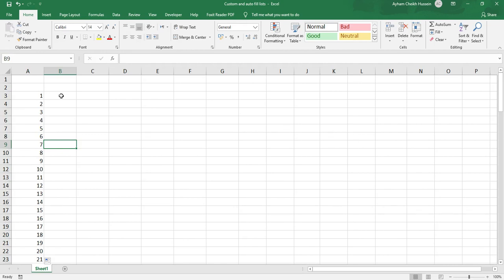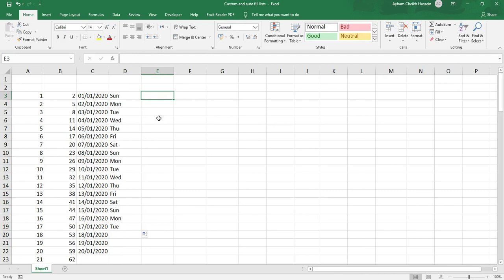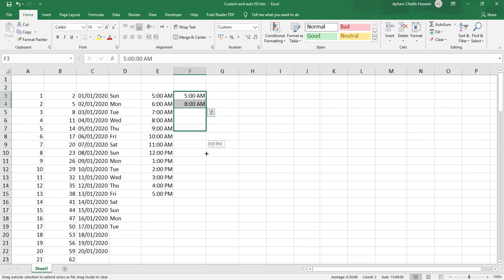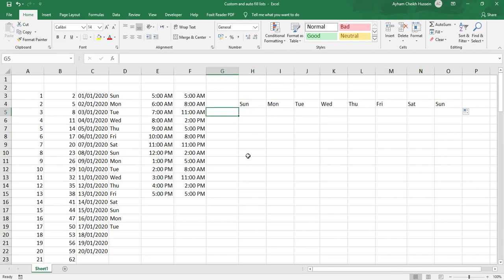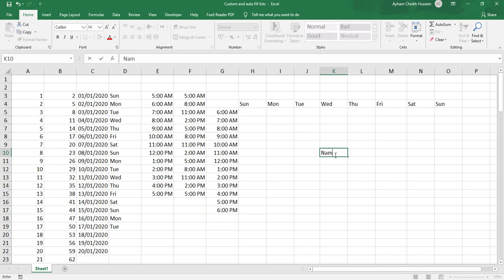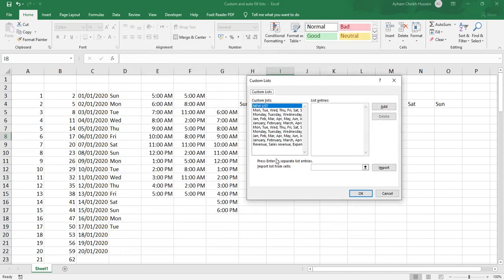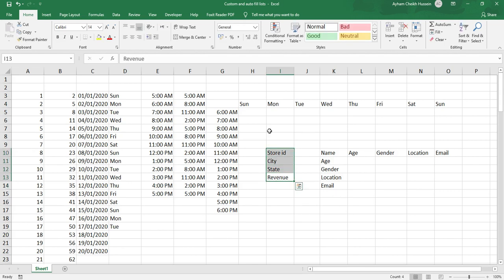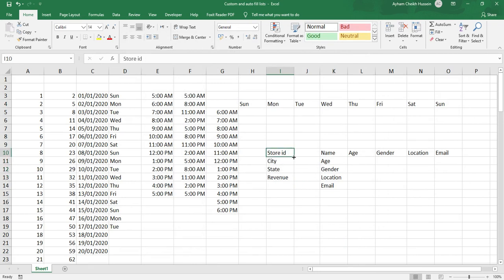Autofill list using Data validation in Microsoft Excel.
Create and custom Autofill list using Data validation in Microsoft Excel.

Excel Training
Excel Learning
Learn Excel
Advanced Excel
Excel Formulas
Excel Expert